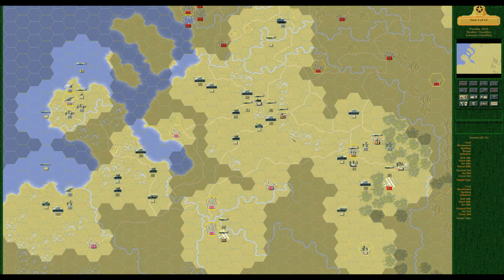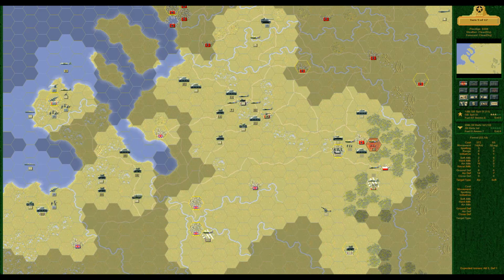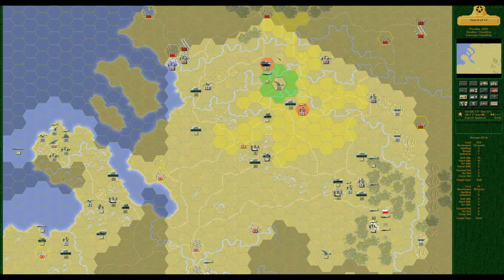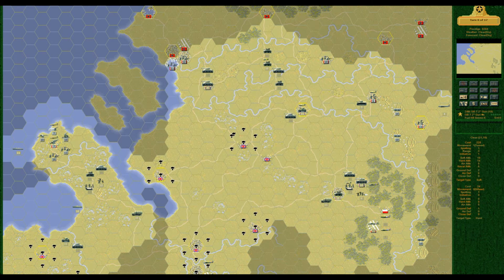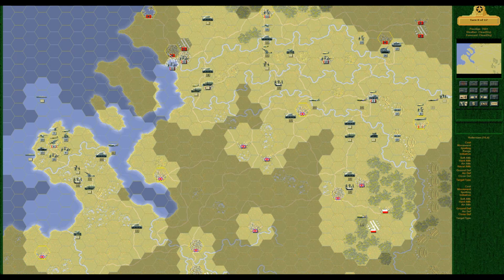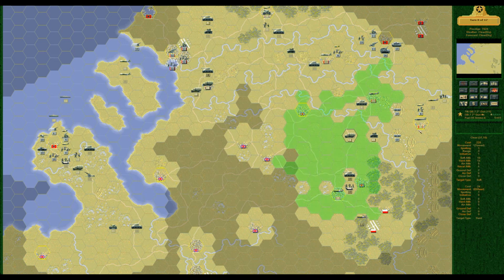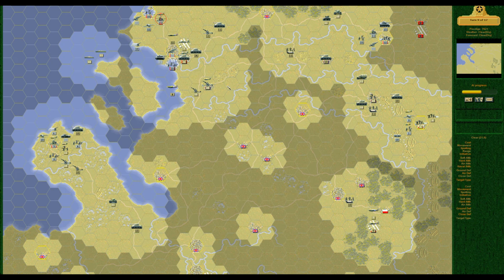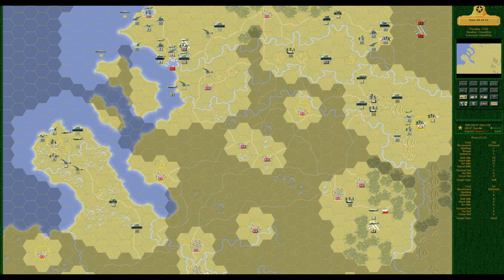Let's Play Allied General: The British Campaign 22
Play through of Allied General, British mission 9, Meuse (Part 2)